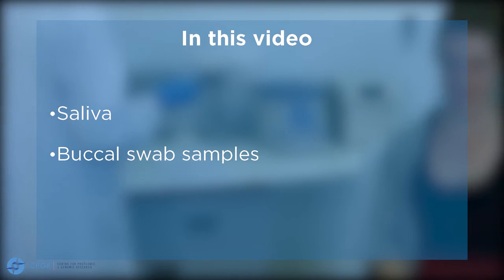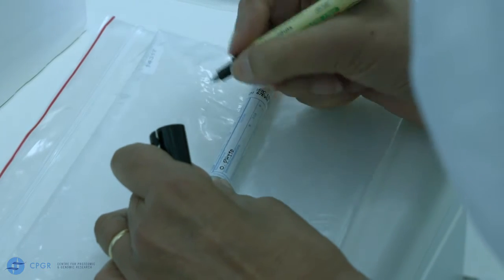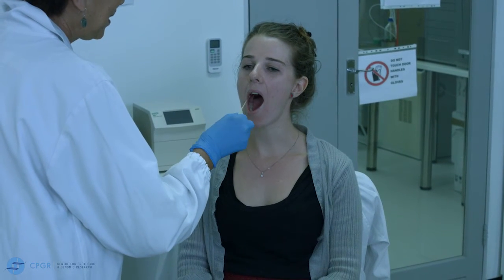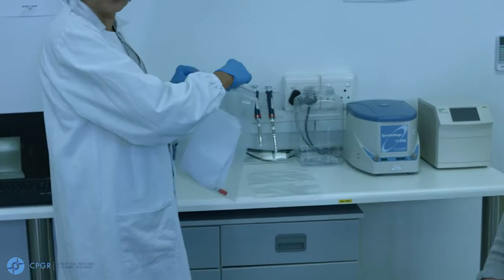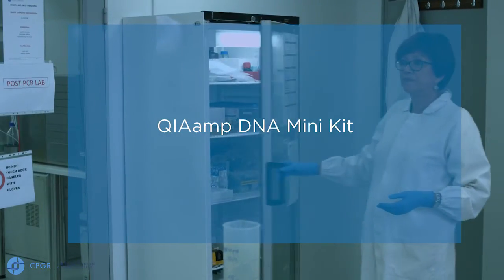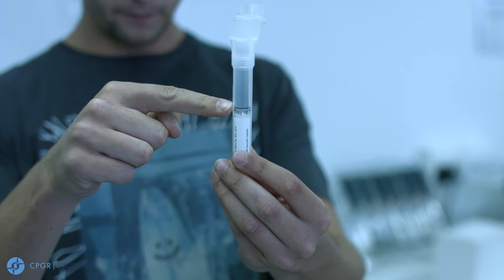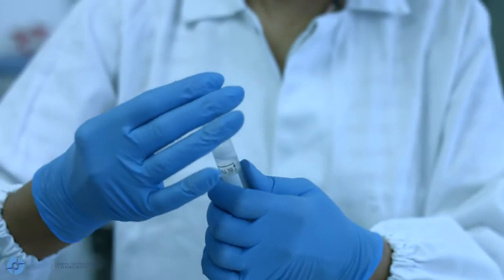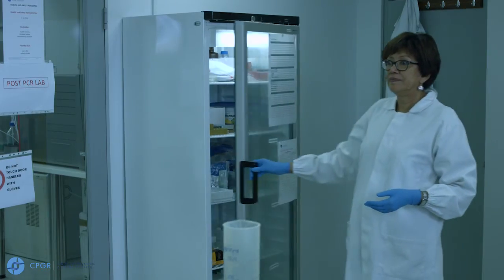Buccal swab and saliva collection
CPGR training video for Noninvasive biological sample collection - Buccal swabs and saliva collection.